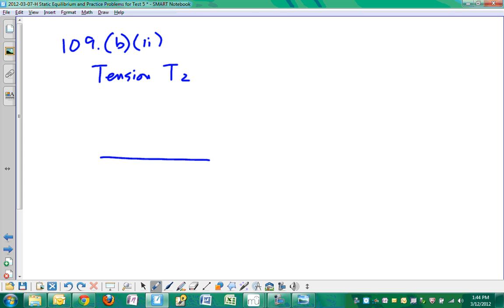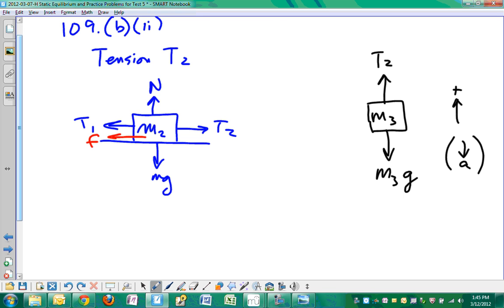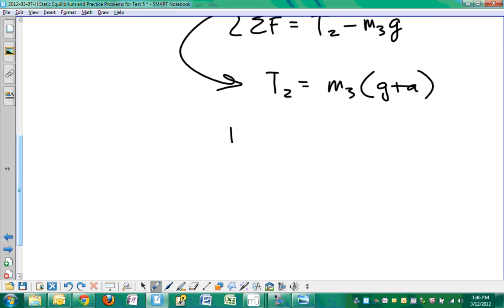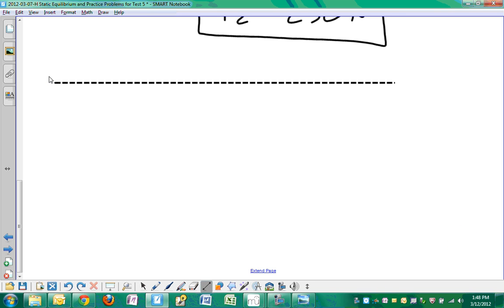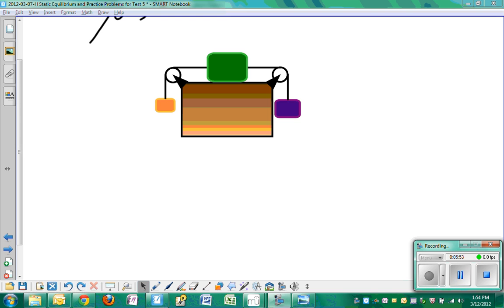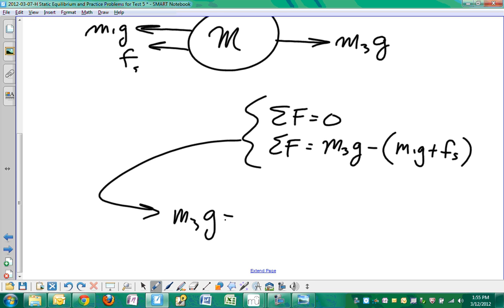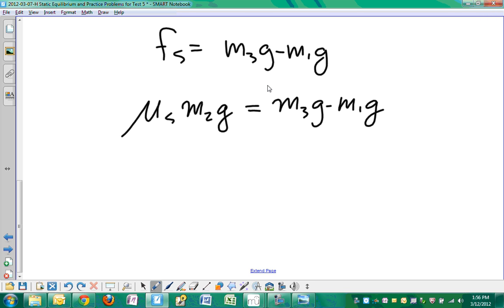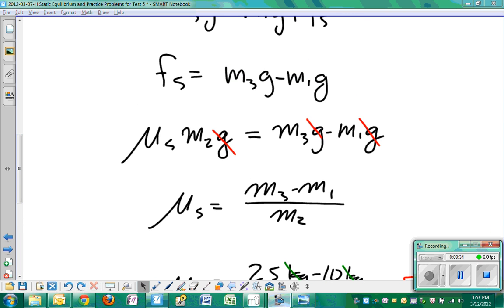Problem 4 109 bii Determine Tension T2 plus extension static equilibrium